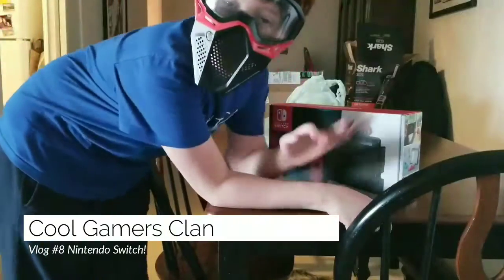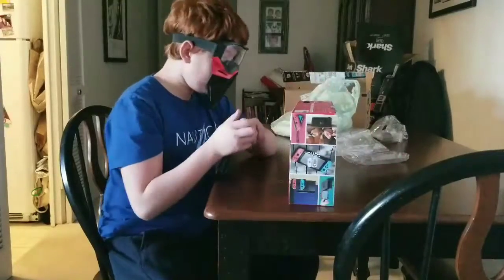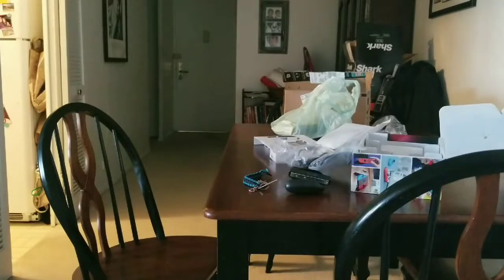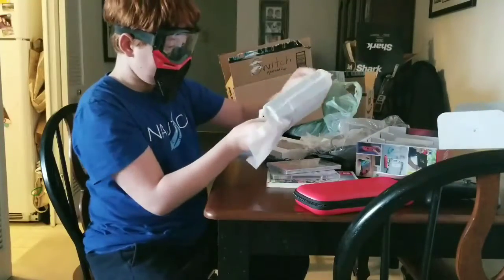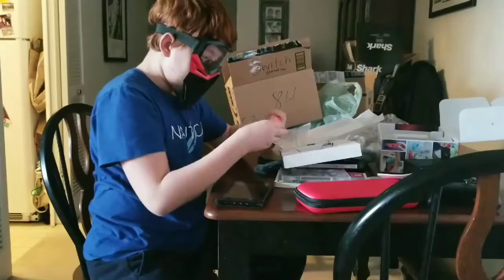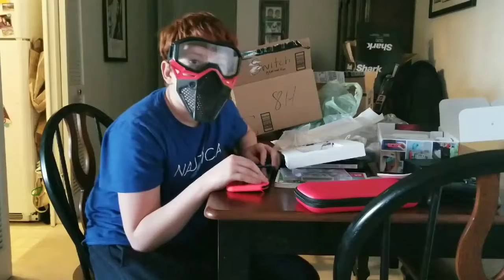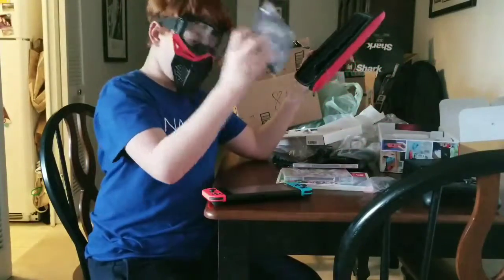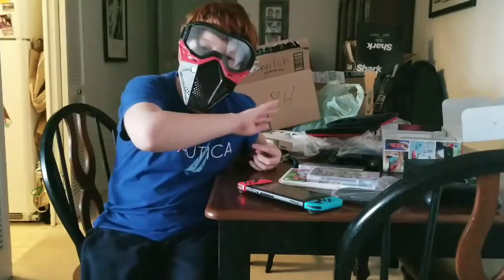Vlog #8 Unboxing A Brand New Nintendo Switch!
I got to open up my first Nintendo Switch today!!! It was lots of fun. Hope you guys enjoy todays video!